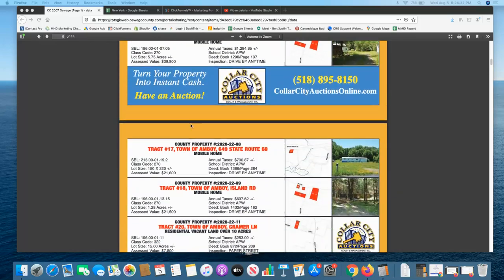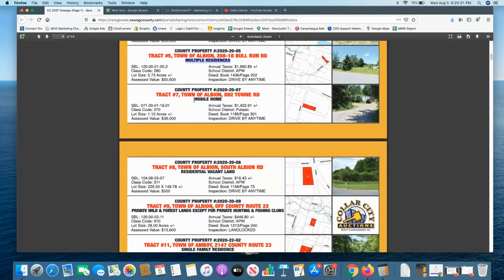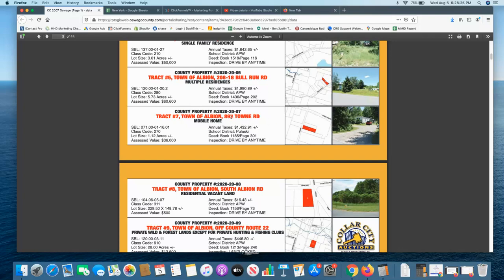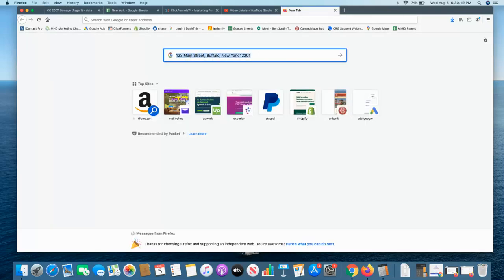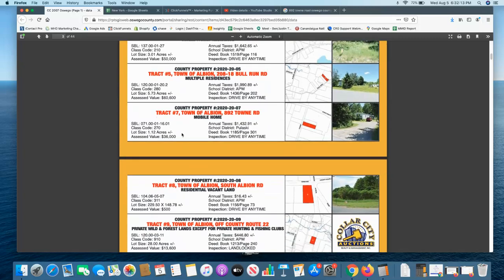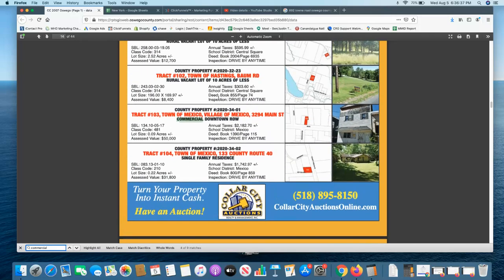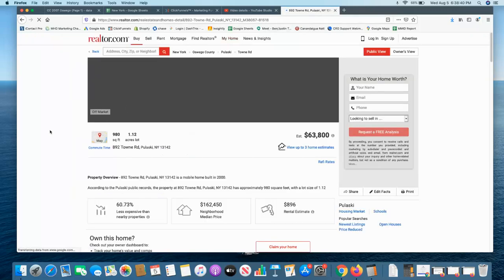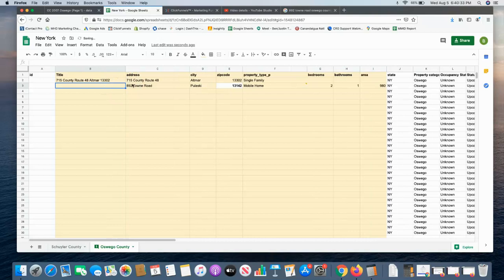screen capture 4